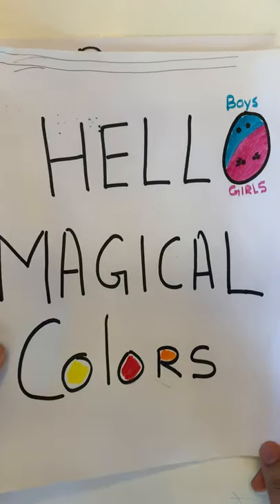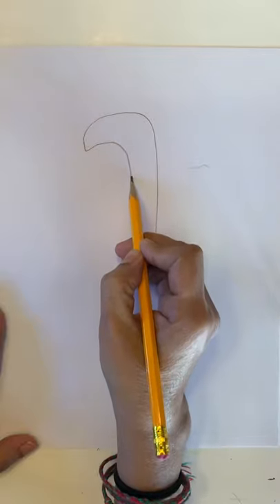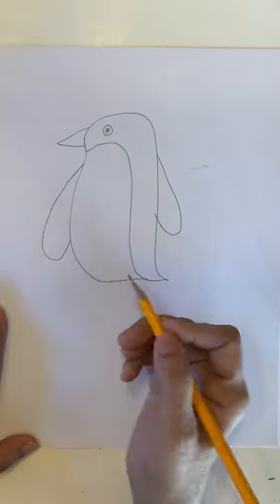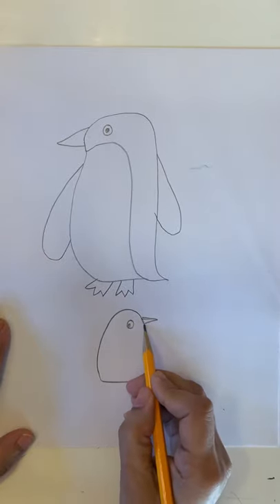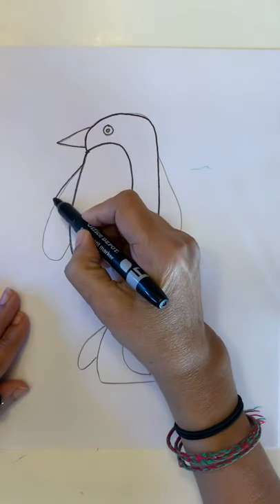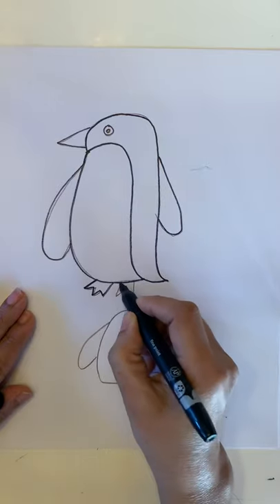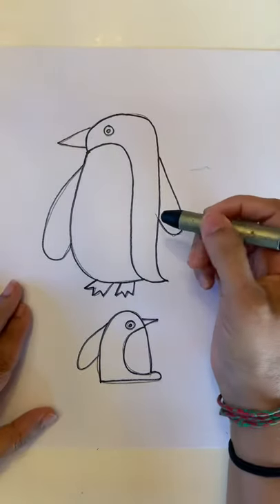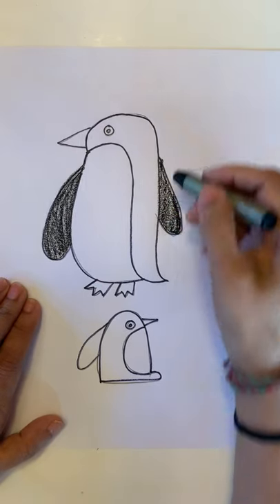Magical colors how to draw penguin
How to draw penguin for kids